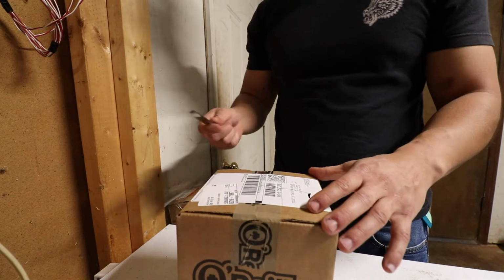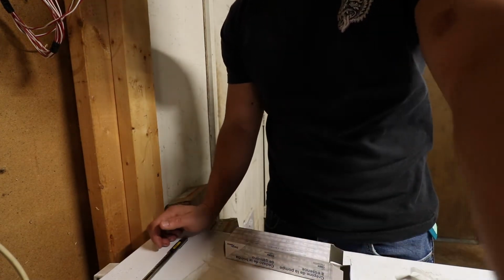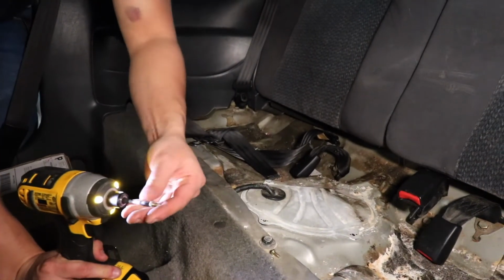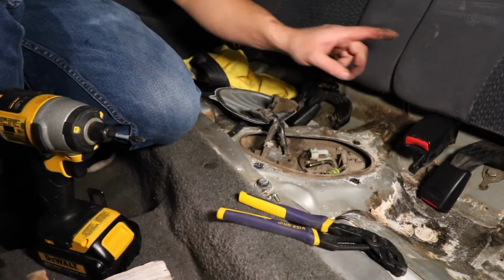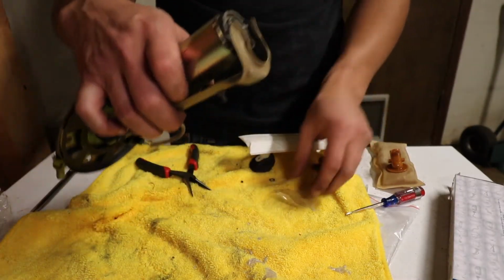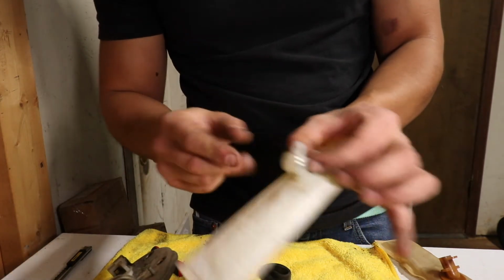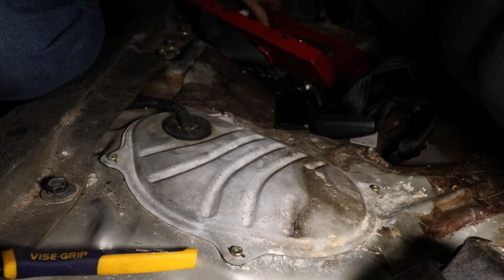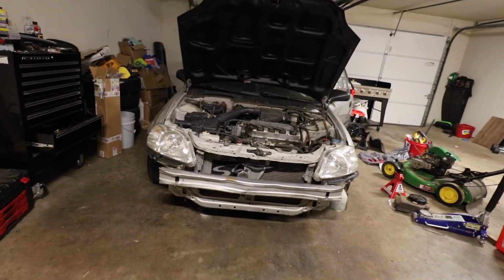Fuel Pump Strainer Replacement | 1998 Honda Civic Hatchback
Project Atom gets a new fuel pump strainer to try & resolve our hard start issue when the vehicle gets low in fuel.
Spectra Premium Fuel Pump Strainer P/N: STR18